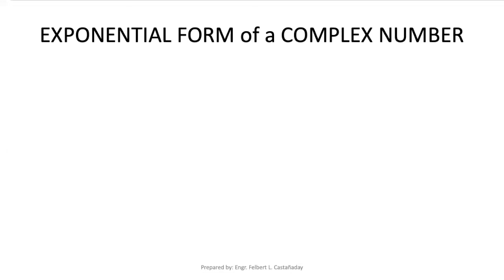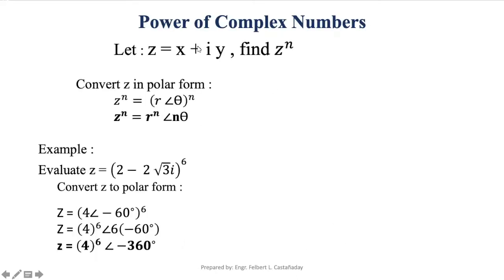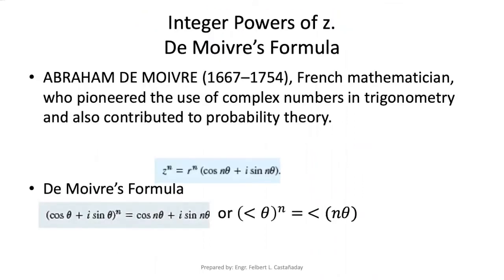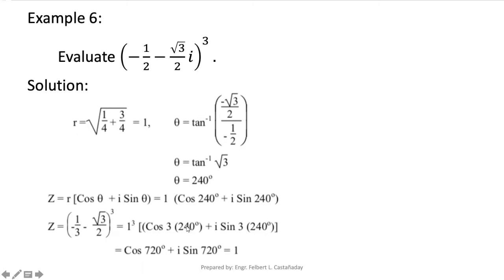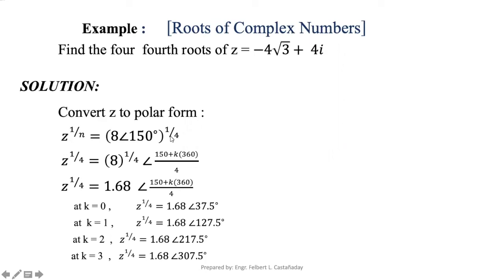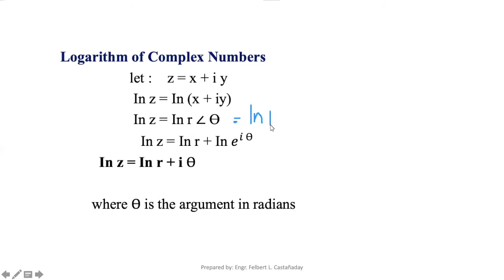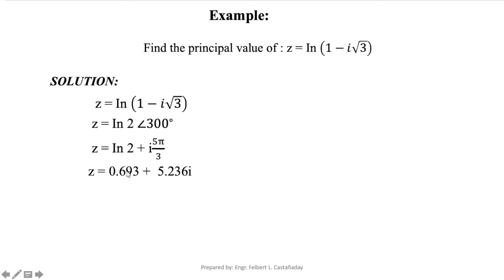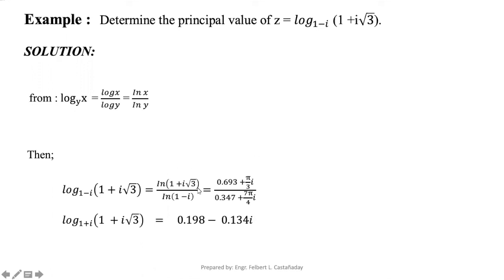Exponential Form, Powers, Roots & Logarithm of Complex Numbers | Advanced Engineering Math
Complex numbers part 3 lecture
A brief discussion about the Exponential Form, Powers, Roots & Logarithm of Complex Numbers.